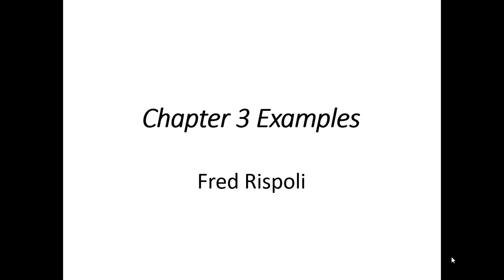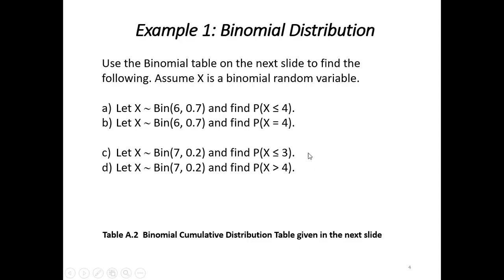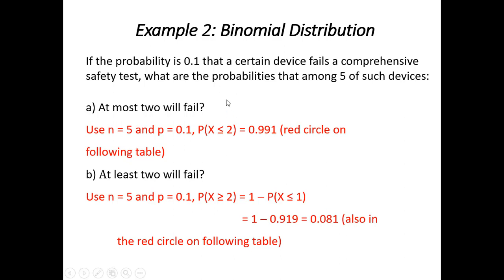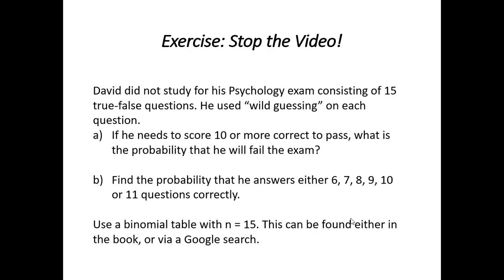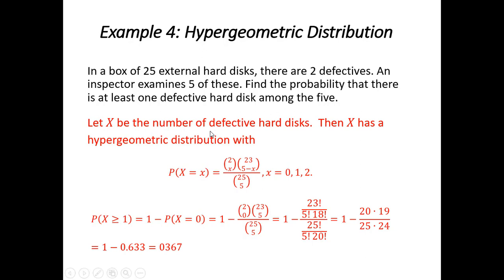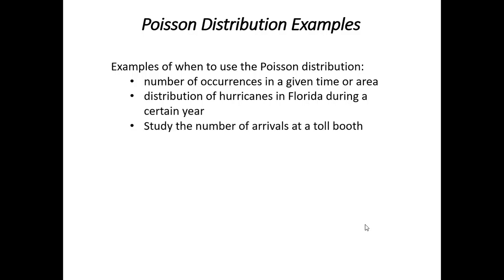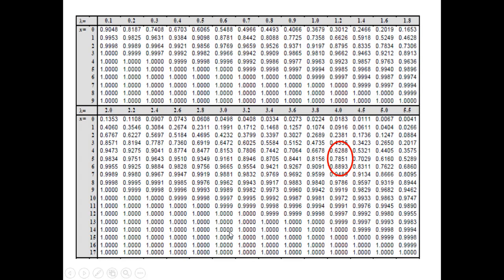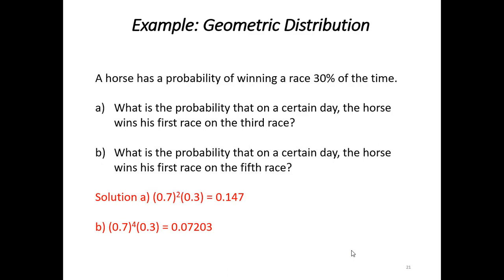AMS 310 Chapter 3 Examples Video